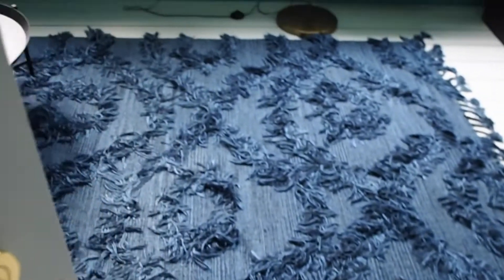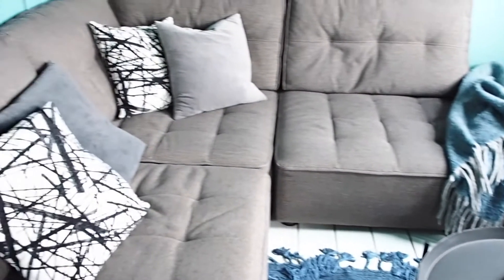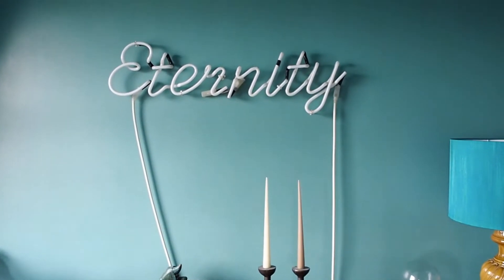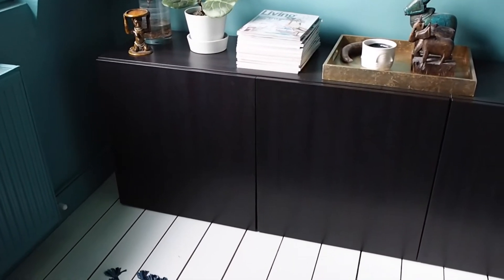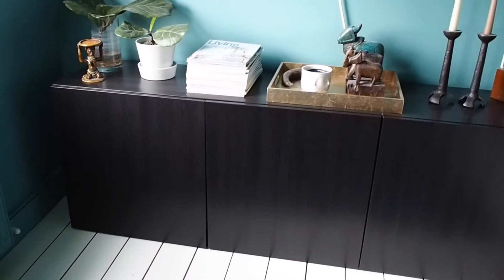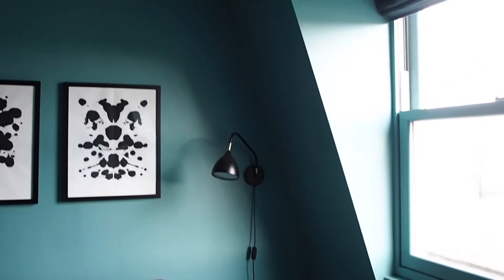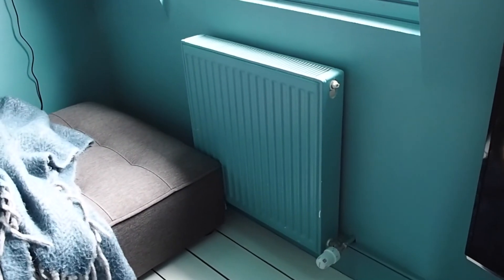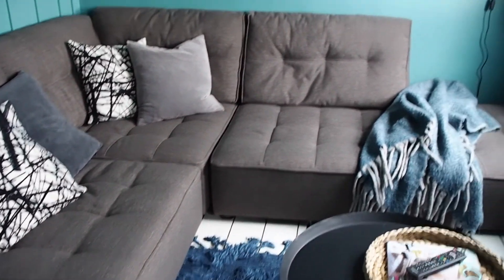BIANCA HALL, FRENCH FOR PINEAPPLE - RRR SEASON 2 INTRO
Bianca Hall is updating her TV Room for Season 2 of Revamp Restyle Reveal.  Here's her intro explaining what she's going to be doing.